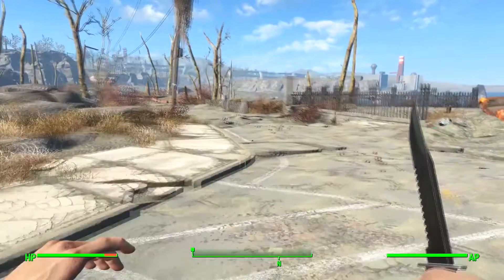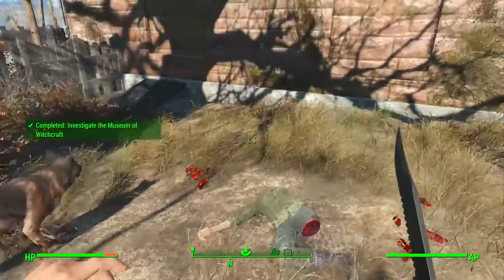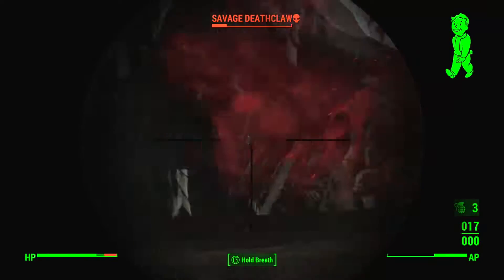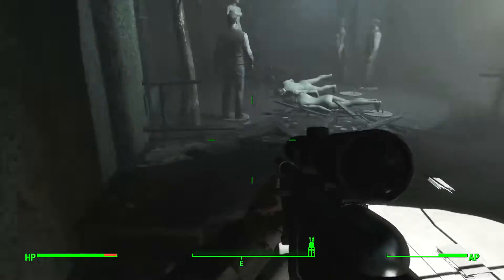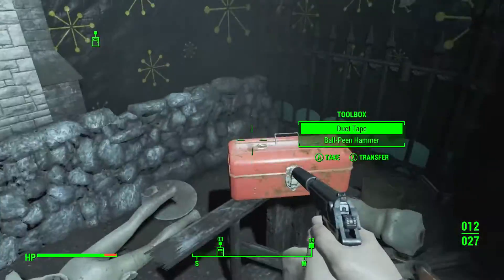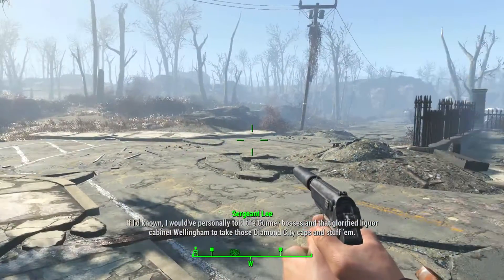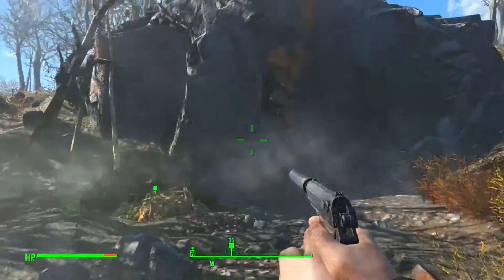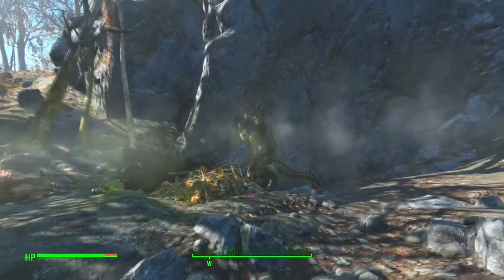Fallout 4 Best Unarmed Weapon - How to get the Deathclaw Gauntlet!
This Fallout 4 Guide is about how to get the Best Unarmed Weapon, The Deathclaw Gauntlet!

Feel Free to drop a Like or comment if you enjoyed. Any feedback is appreciated! :)